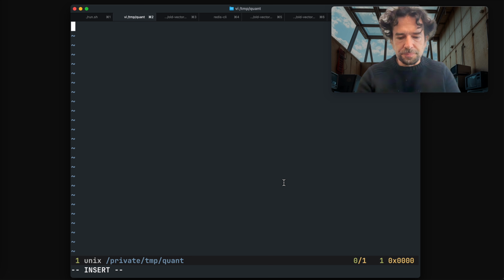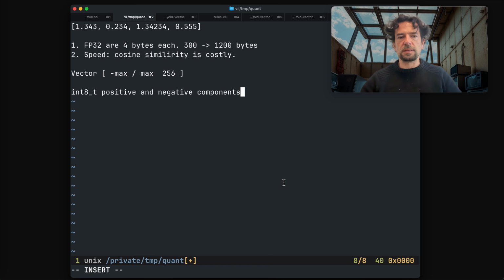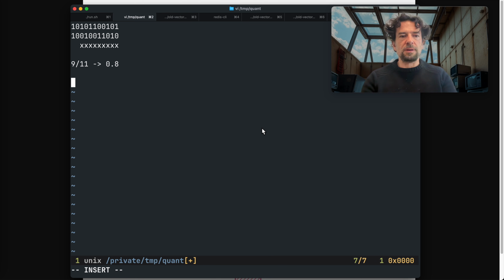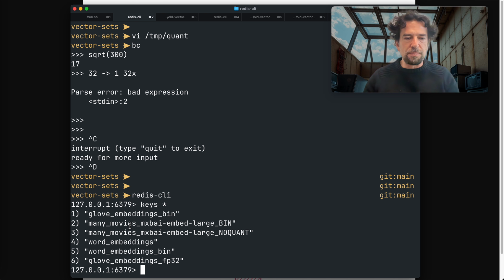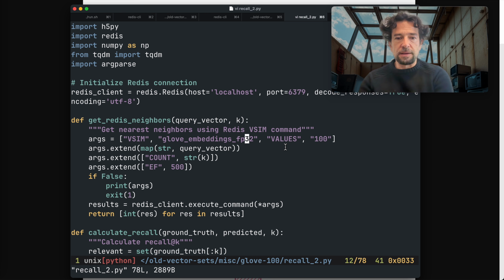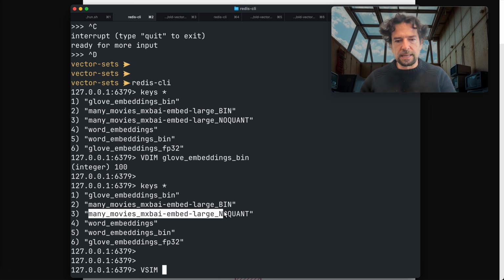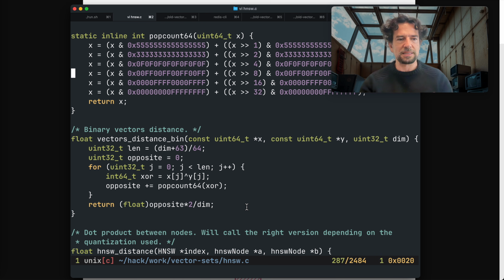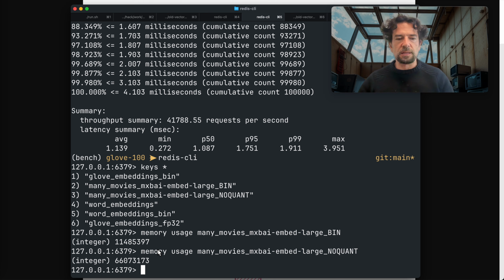Binary quantization of vectors, does it work for vector search?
Binary quantization is great, but many recall benchmarks are either bogus or not read with the right point of view. Let's see what are the real tradeoffs in vector similarity quantization methods. We will check Redis Vector Sets implementation and will perform a few benchmarks.